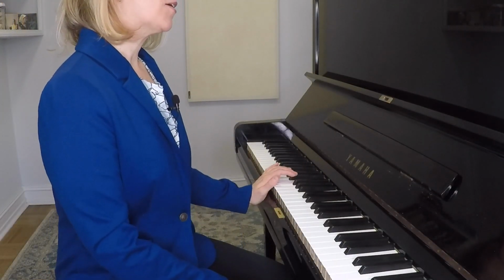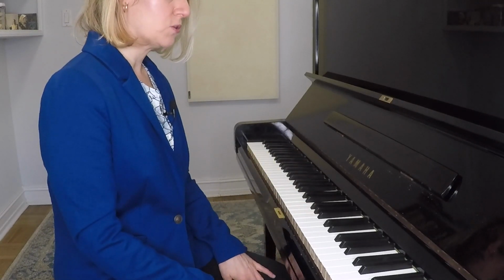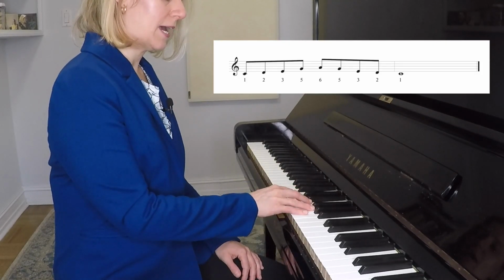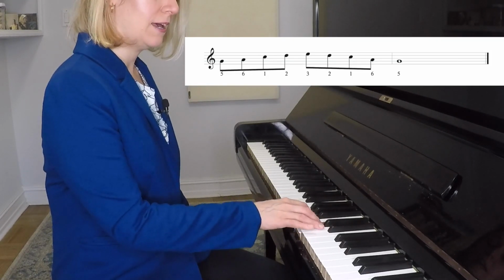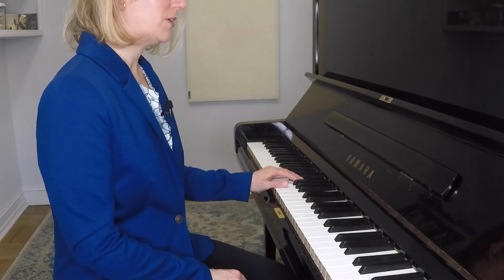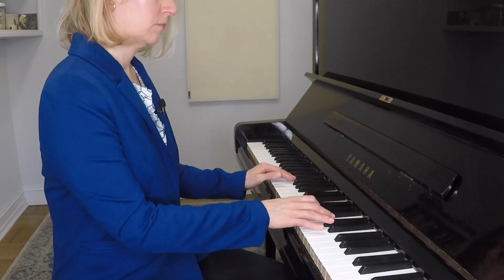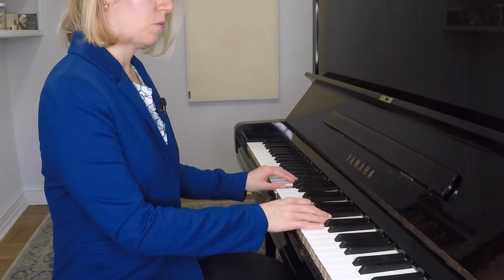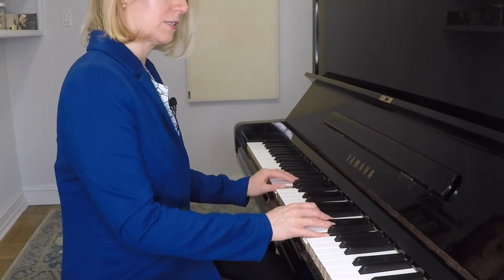The Ostinato Simple and Easy Piano Improv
This is the third video in a new series called "Quickies" - short, info-packed tutorials designed to give you great information you can use TODAY.

Improvising at the piano is a great way to build your fluidity while you explore your creativity.

In this video, I show you an easy way to get started improvising, using a satisfying left hand pattern. You'll be shocked at how easy this is and how great it sounds!

Timestamps

00:00 Intro
00:12 Video overview: Getting started improvising on the piano
00:57 Something to know about improvisation
01:24 Creating a simple Ostinato pattern with the left hand
03:10 Getting started improvising while playing a simple Ostinato pattern with the left hand
04:21 Exploring different improvisation patterns and rhythms with your right hand while playing a simple Ostinato pattern with the left hand
04:59 Getting creative with the Ostinato pattern
05:26 Setting up a musical meditation environment improvising playing a simple Ostinato pattern
05:49 Outro

➡️ I am a pianist and vocalist skilled in the fields of classical, jazz, pop, rock, r&b and musical theater.  Not only have I trained, I have performed at the professional level in each of these styles, and each holds a special place in my heart! Because of my diverse musical skills and interests, I attract students with a wide range of interests and goals, from professional and pre-professional to children and teens to adults wanting to learn for fun and personal development. My students have sung on Broadway, in national commercials, have recorded solo albums and have been accepted to performing arts high schools and top conservatories in the US and Canada. I am skilled at creating a course of study that serves each of my students unique needs and interests.

Brenda Earle Stokes, Piano and Voice With Brenda, Piano Skills For Singers, Pianist, Vocalist, Educator,